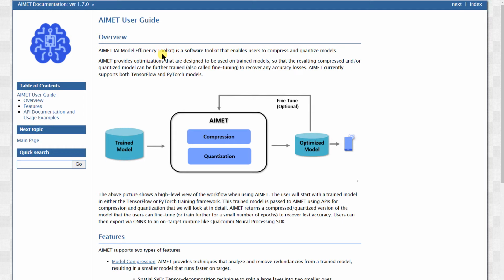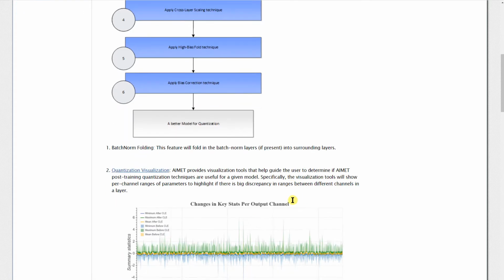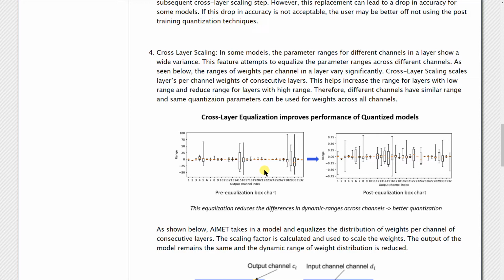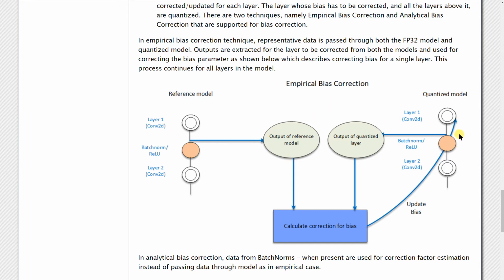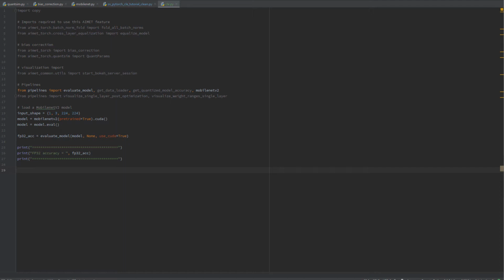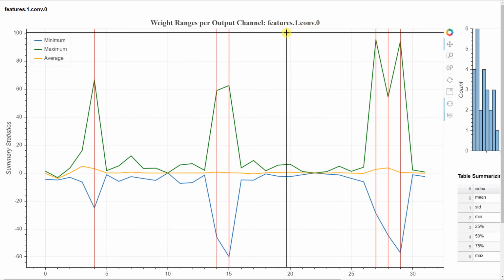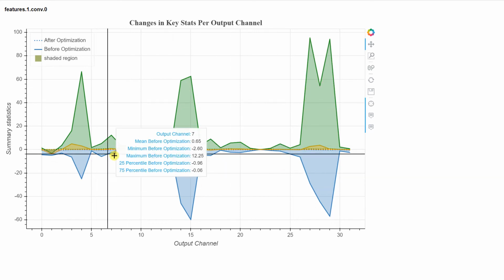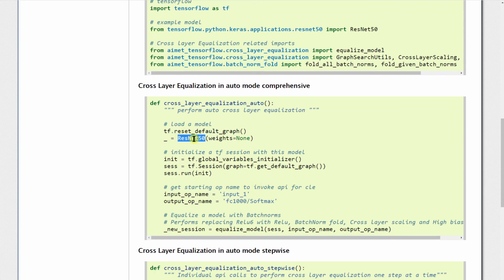AI Model Efficiency Toolkit (AIMET) Data-Free Quantization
AIMET is a library that provides advanced quantization and compression techniques for trained neural network models. AIMET stands for AI Model Efficiency Toolkit. AIMET enables neural networks to run more efficiently on fixed-point AI hardware accelerators.